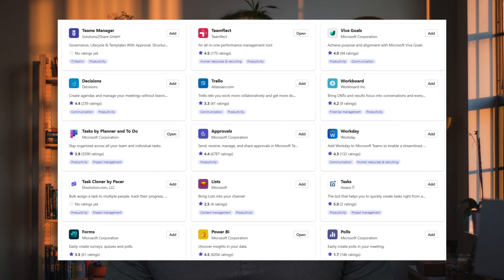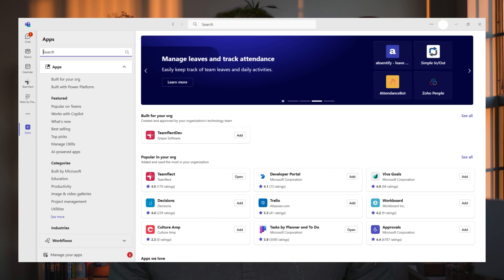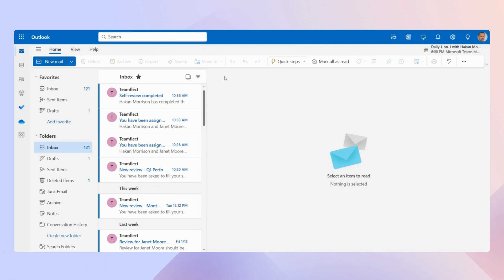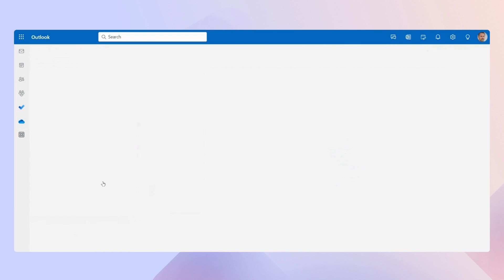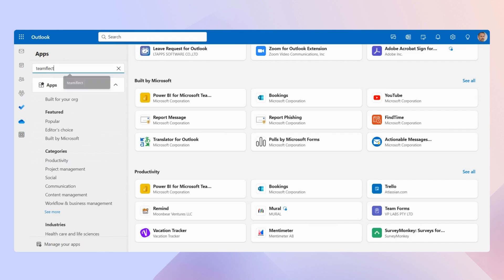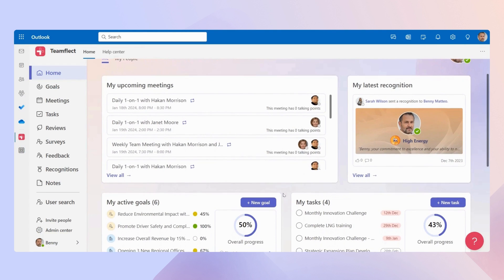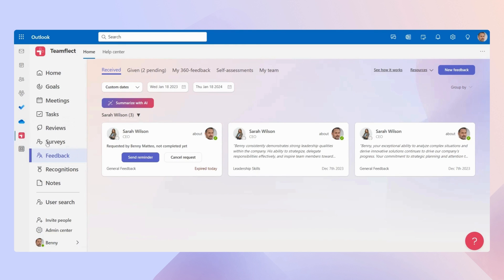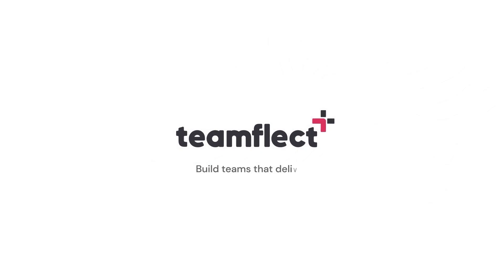Outlook Has Apps Now!? How To Integrate Apps Into Outlook?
Microsoft Outlook now has its very own appstore. That means Outlook users can now integrate apps inside Outlook and access their favourite productivity applications through their Outlook inbox. In this video, we will show you how you can integrate apps into Outlook as well as the best performance management software you can add inside Outlook.

00:00 - Intro
00:56 - Integrating Apps into Outlook
01:34 - Adding Teamflect